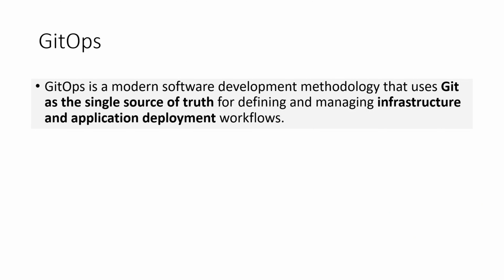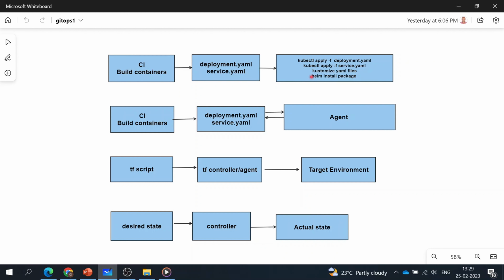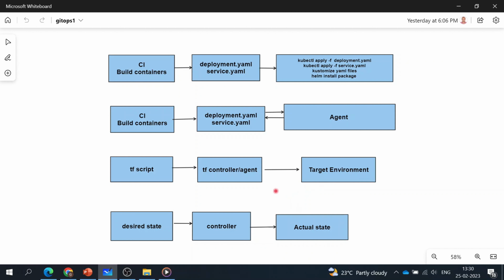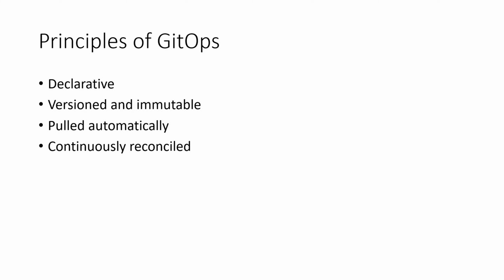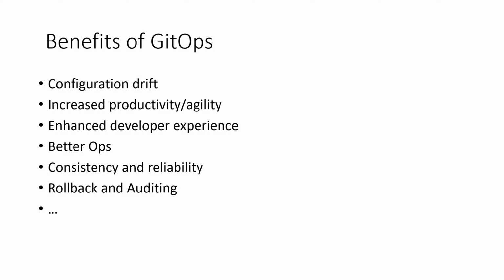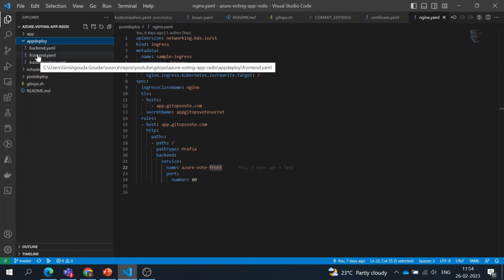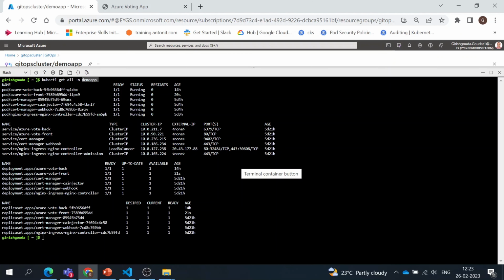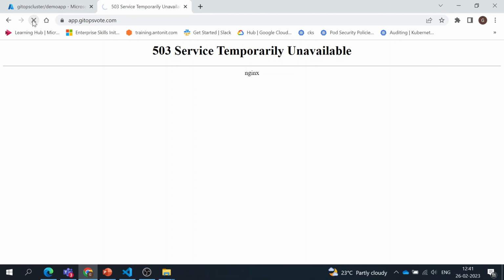GitOps - Series 1 l what is gitops l benefits of gitops | azure | aks | flux | fluxv2 | fluxCD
how to do gitops using fluxv2 on azure
what is GitOps
benefits of GitOps
GitOps
azure
aks
kubernetes
flux
fluxv2
learnwithgirish